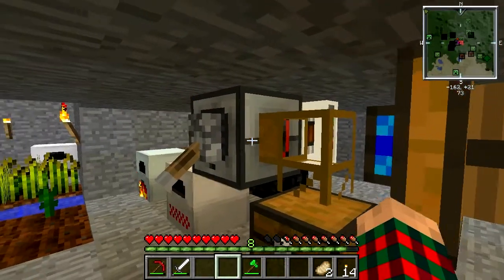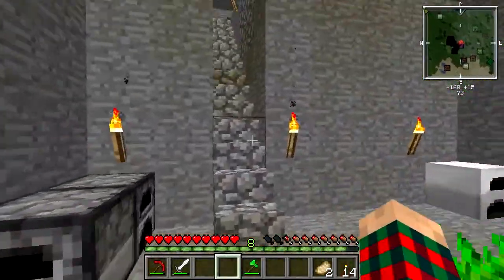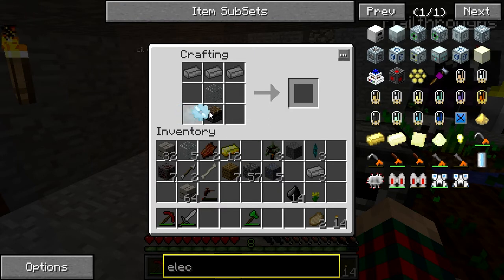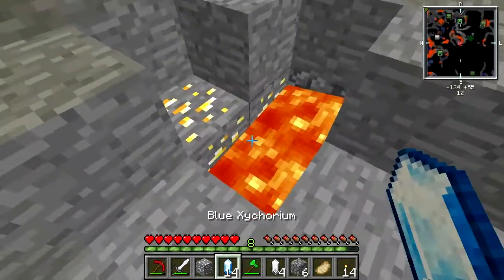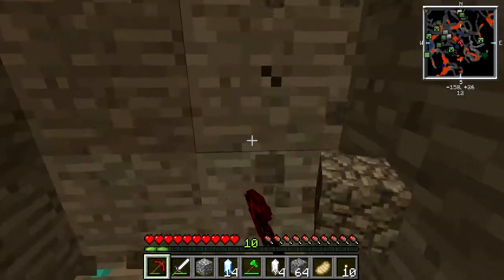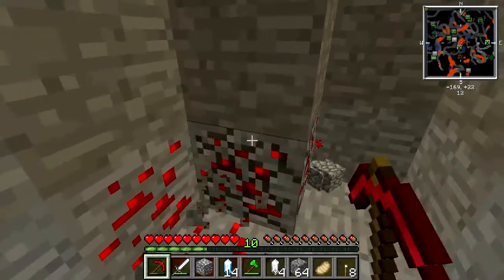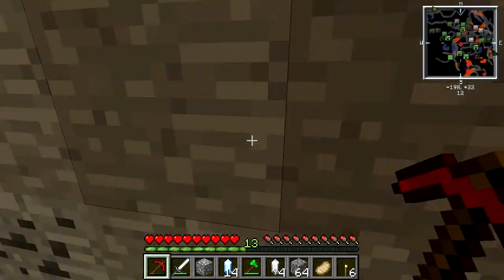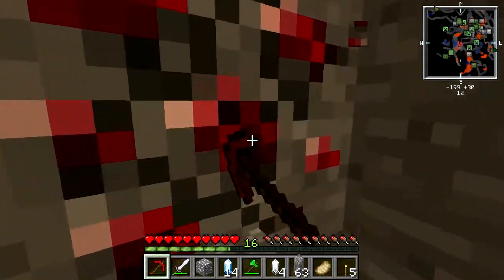Two Brothers Play Feed The Beast - Part 11! (Big surprise tomorrow)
Because we wanted to, that's why.